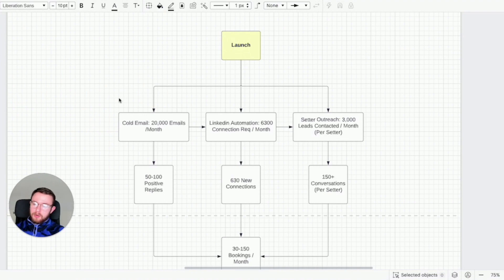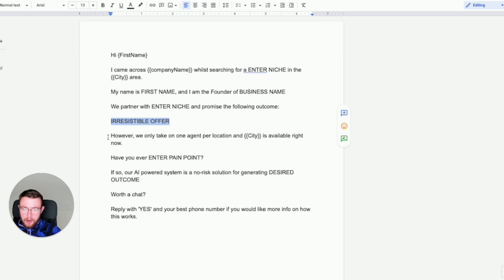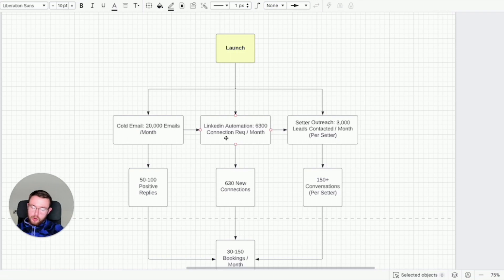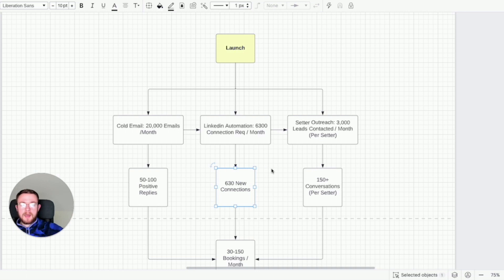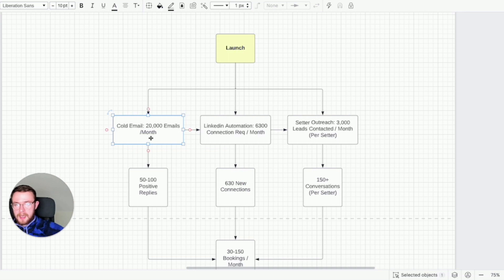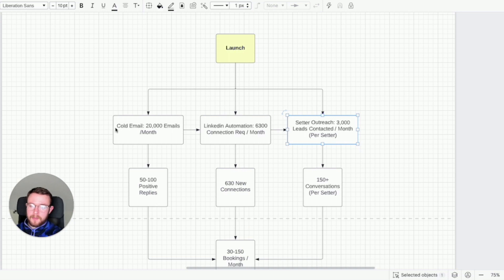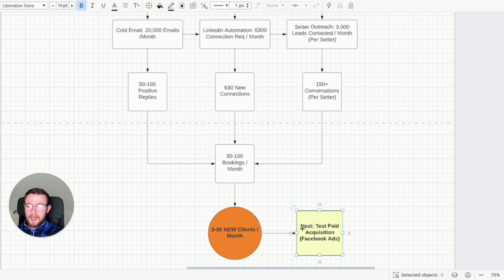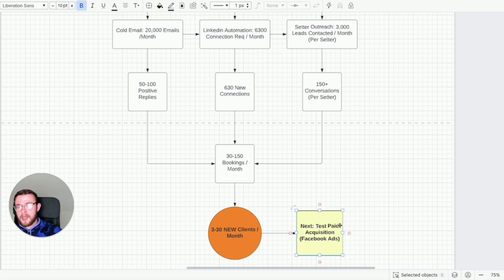THE ONLY WAY TO BOOK 150 CALLS A MONTH FOR YOUR SMMA [WITHOUT PAID ADS]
Learn how you can book more appointments and scale your agency or coaching business with simple, reliable and secret hacks from someone who has been doing it since 2019!